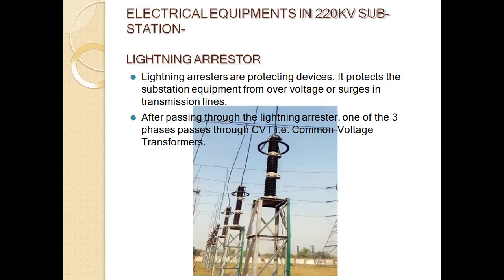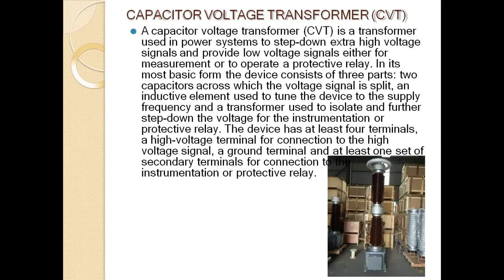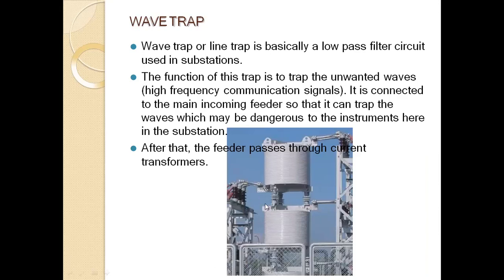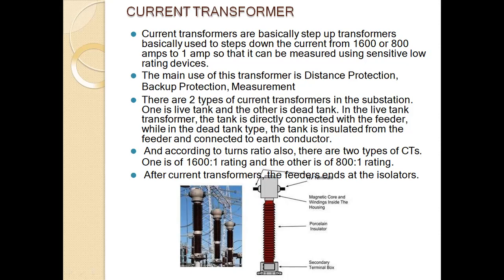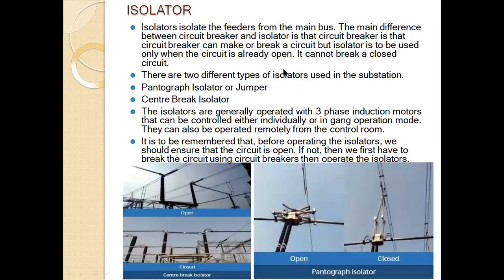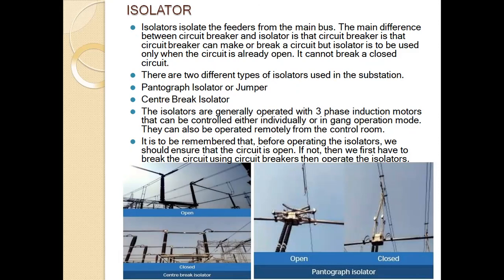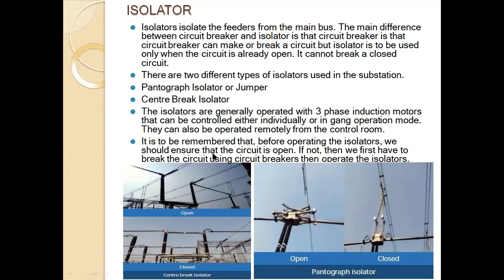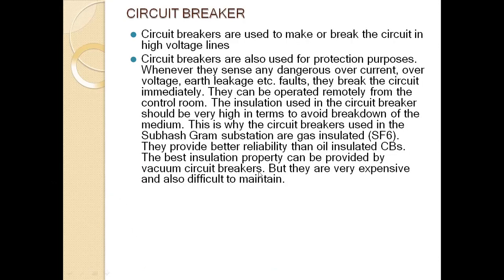Transmission and Distribution Lecture-1 |EEE| MREC(A)